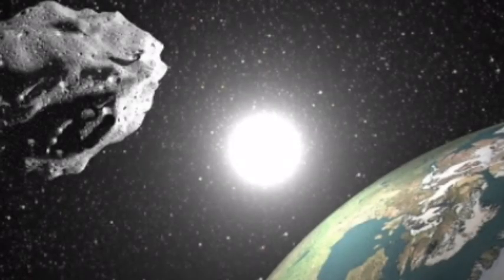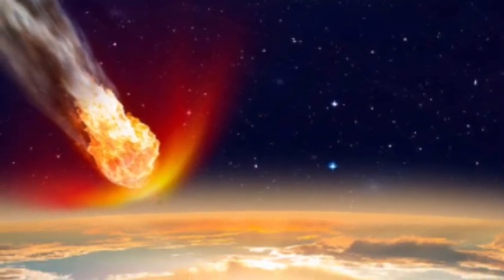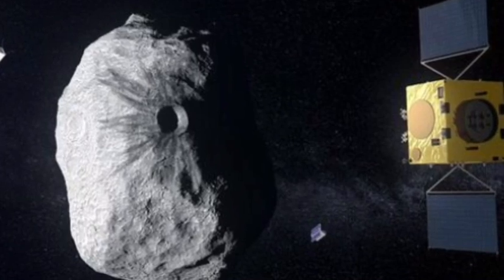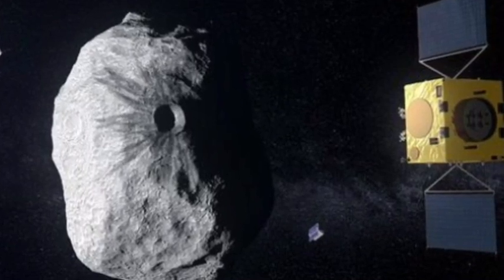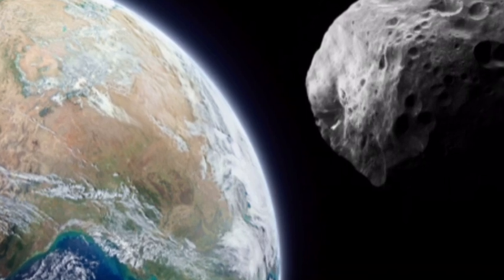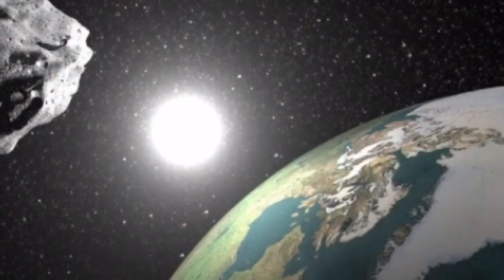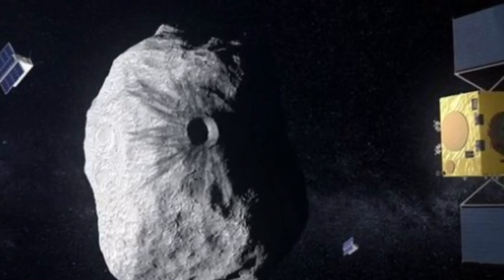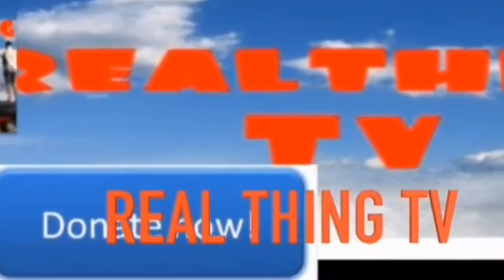Asteroid impact averted Space agency confirms giant asteroid WILL miss Earth in 2019